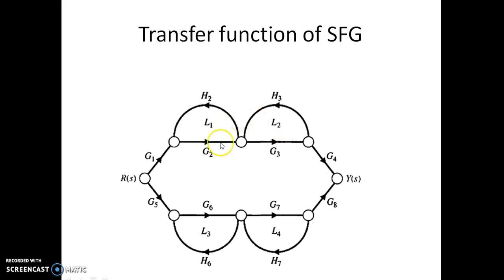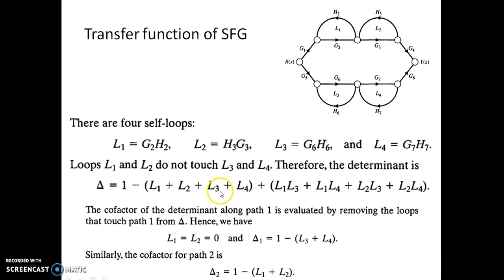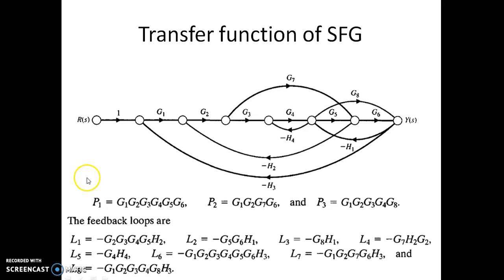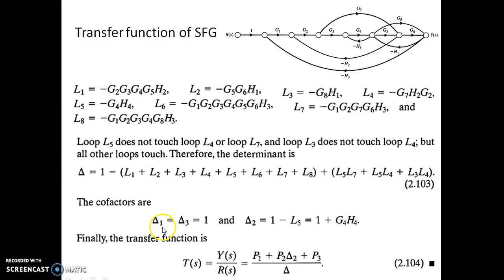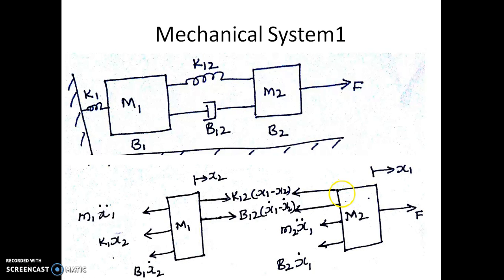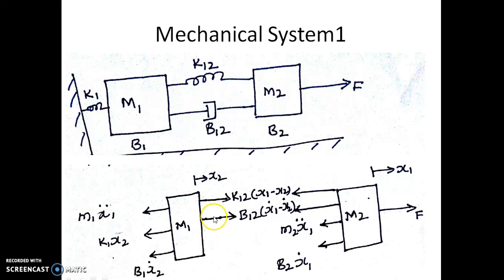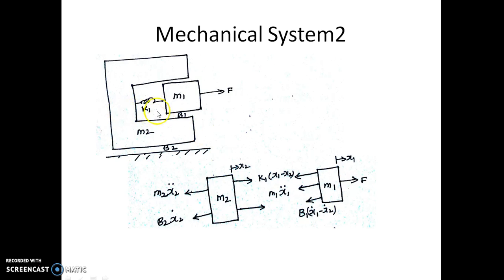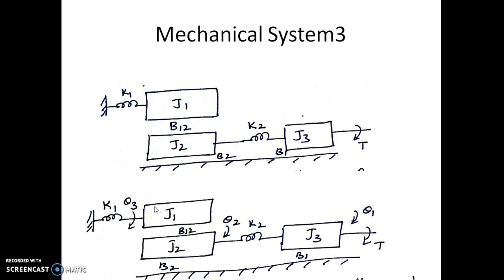4 CS in EC 2 SFG and FBD